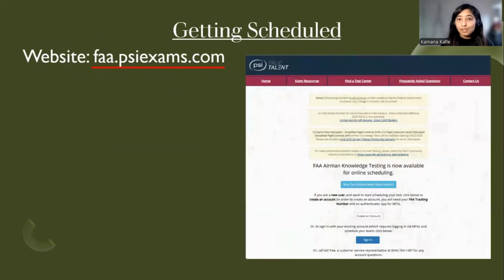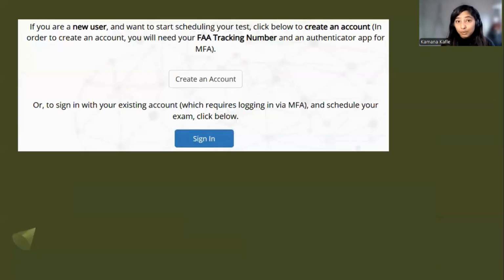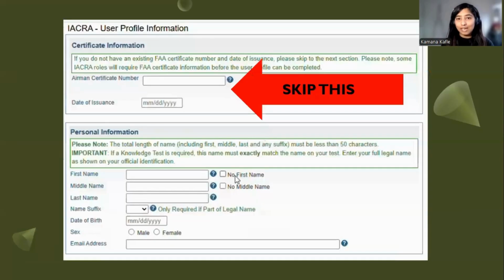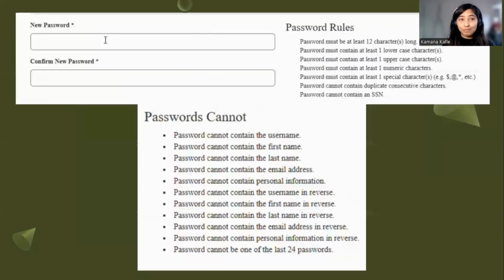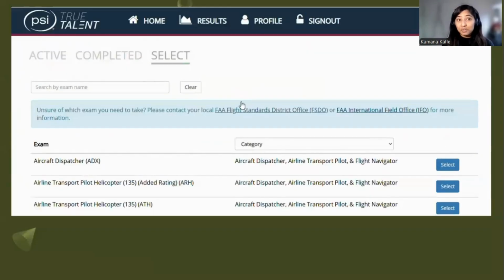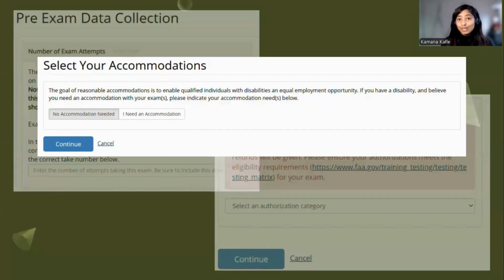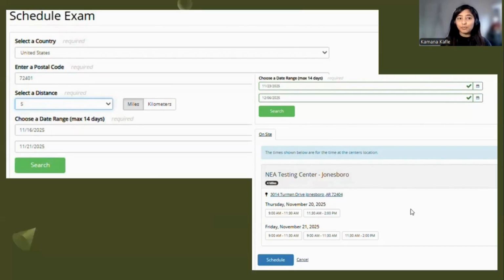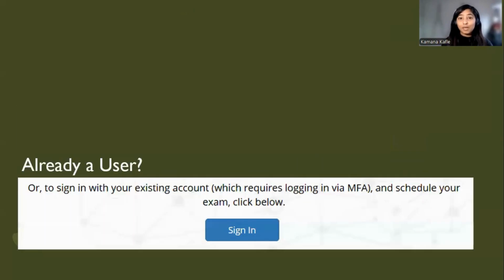📌 How to Register for FAA| The Kamana Talks Ep. #2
Welcome to AgriInsightsHub by Kamana Kafle!
Bridging Agri Entrepreneurship, Innovation, and Global Agriculture—one conversation at a time!

Join The Kamana Talks (TKT) as we explore agri-business, smart farming, agri-tech, and USDA projects that are transforming the future of farming! Whether you’re an agri-entrepreneur, a curious agri-student, or a passionate sustainability advocate, this channel offers valuable insights and stories from global thought leaders, tech innovators, and change-makers.

🌾 What You'll Learn:
🔍 Agri Entrepreneurship: Tips, advice, and success stories from industry leaders
🌍 Agriculture Beyond Borders: Global farming innovations and opportunities in USA, Nepal, and beyond
🎓 Agri Students & Careers: Scholarships, career tips, and educational journeys for future farmers and innovators
💼 USDA Projects & Policies: How USDA funding, grants, and programs are shaping American agriculture

Expert Interviews with agri-entrepreneurs and industry experts
Discover the latest in agri-tech innovations and precision farming
Stay up-to-date with USDA’s most recent farming programs and grants
Global insights on farming practices and international agri-business trends